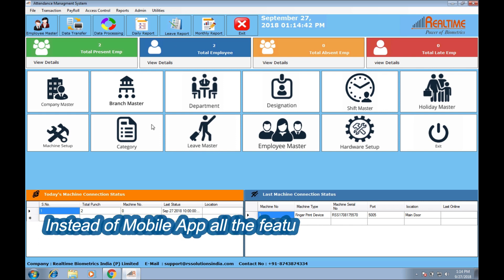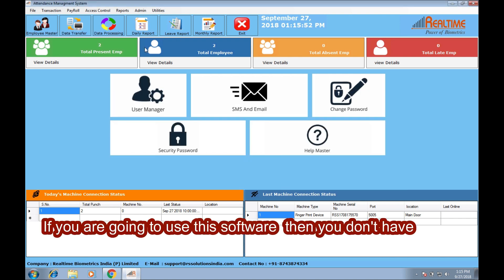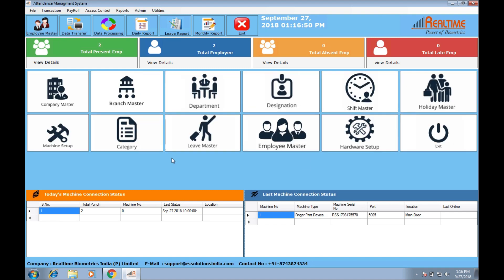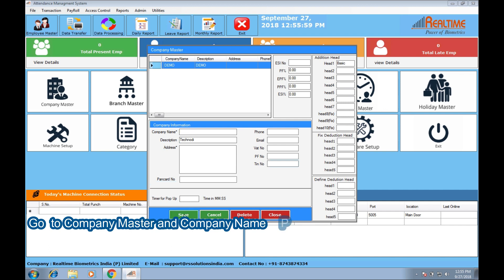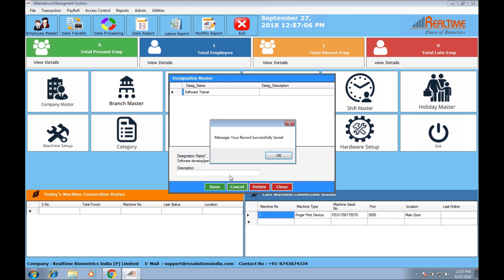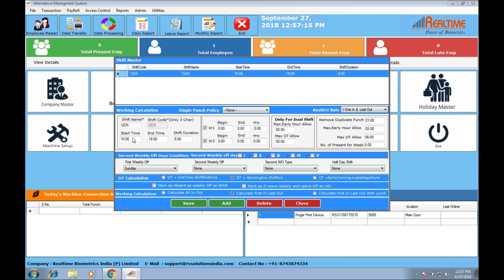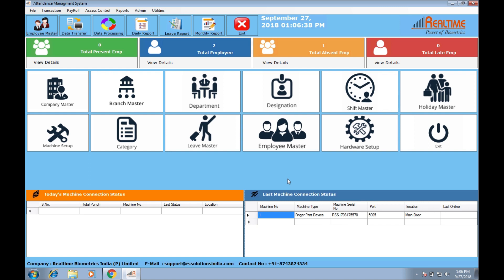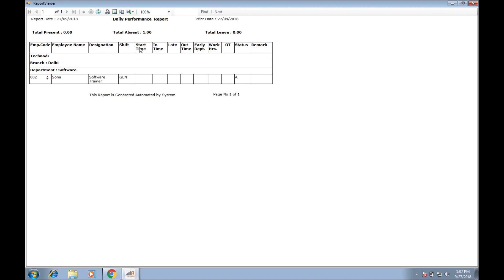Install & configure Realsoft SQL 11.0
In this video I've explained about real soft sql 11.0.